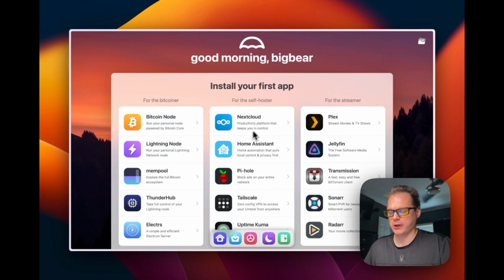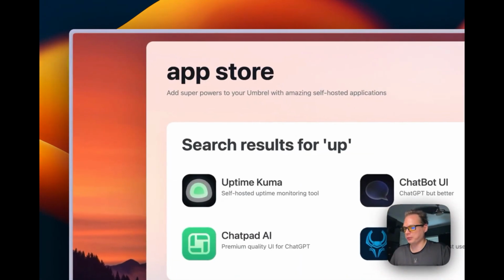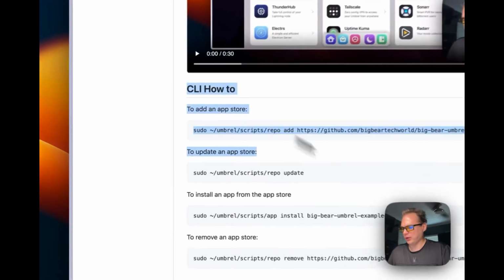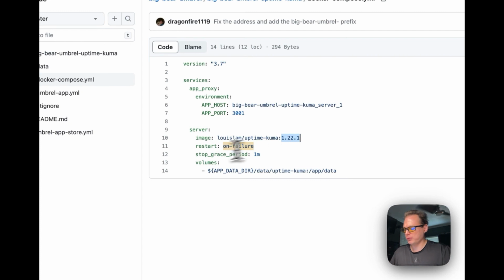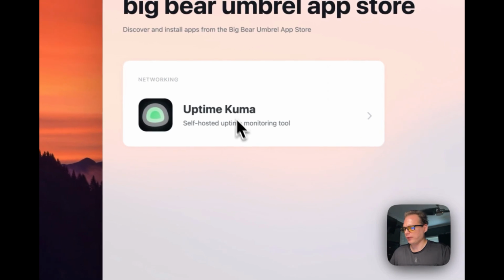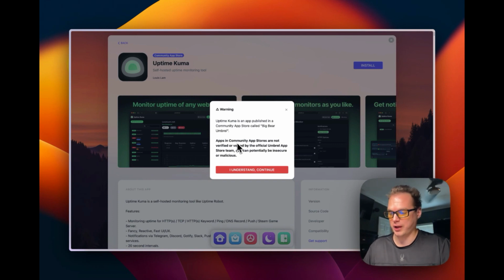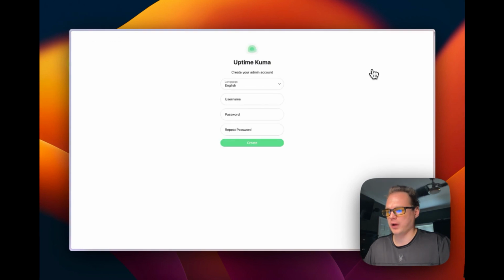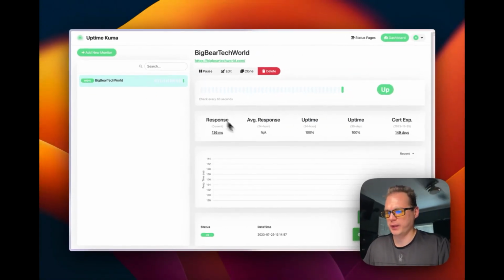How to install Uptime Kuma on Umbrel OS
I wanted to install Uptime Kuma on Umbrel OS, and I saw that the official Umbrel app store was out of date, so I decided to start an app store named Big Bear Umbrel. I'll be adding more and more apps to it and trying to keep it up-to-date!

Chapters:
00:00 Intro
00:25 Install
04:12 Setup UI
04:53 Ending

Please leave a comment or join the BigBearCommunity (Discord) if you require assistance!